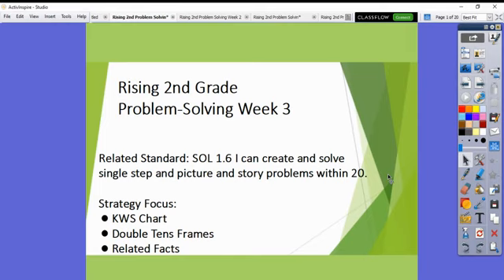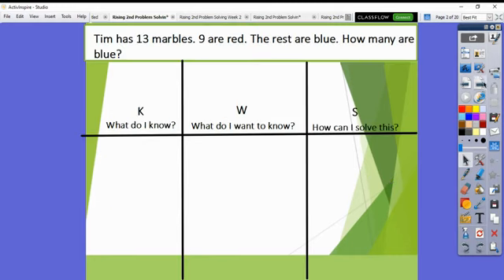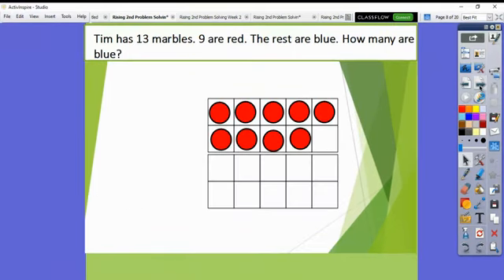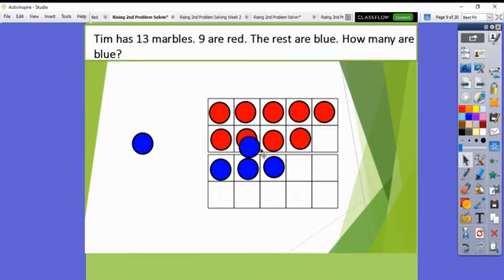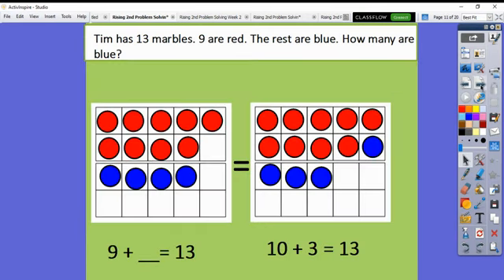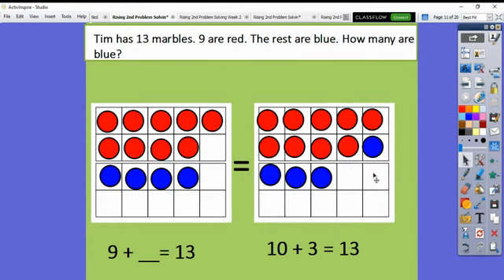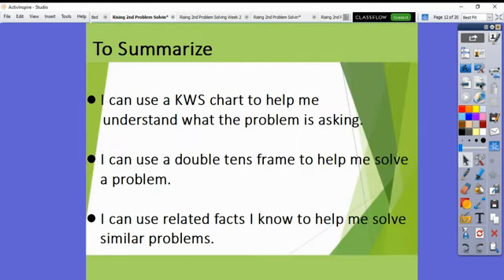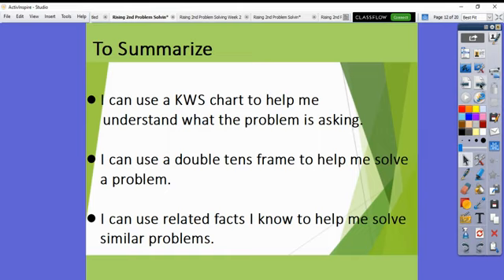1 Problem Solving 3